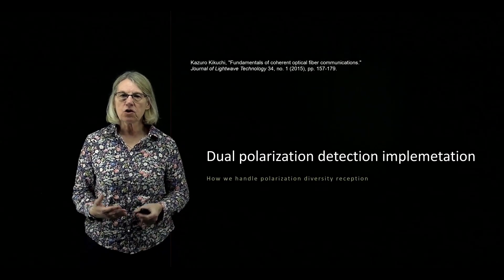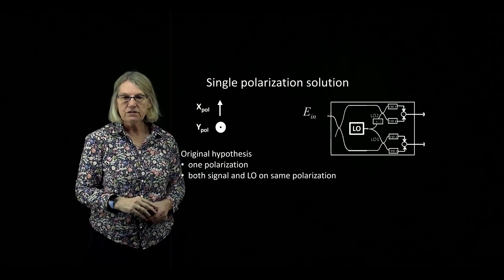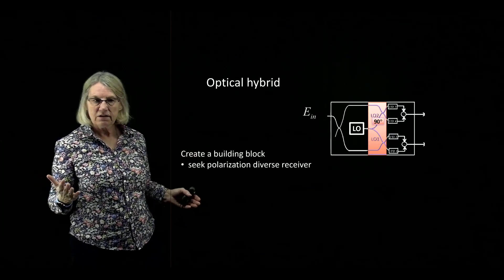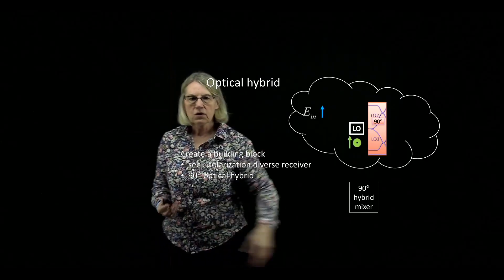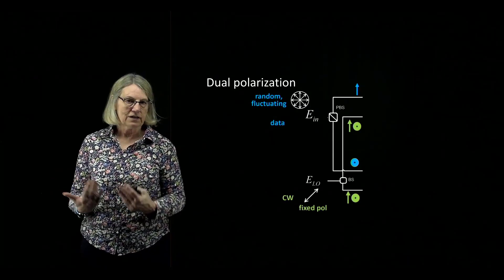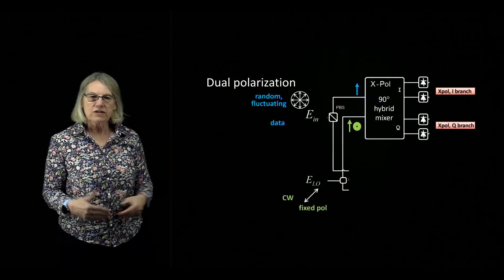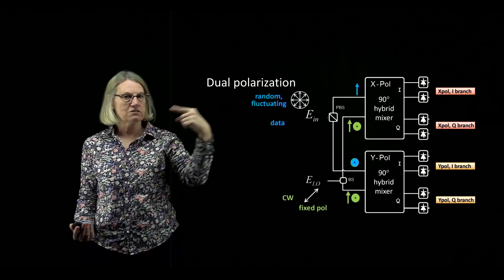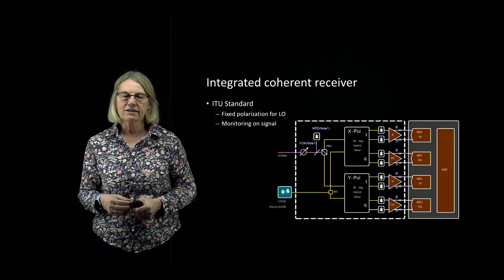Optical Coherent Detection - Dual pol